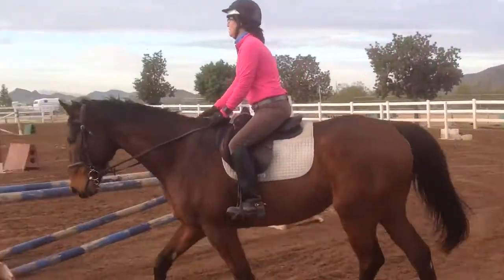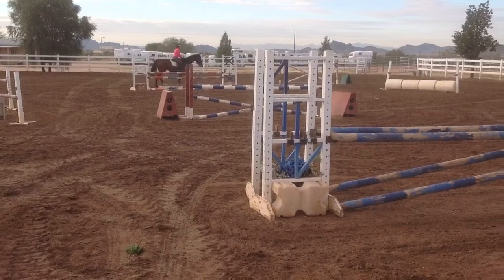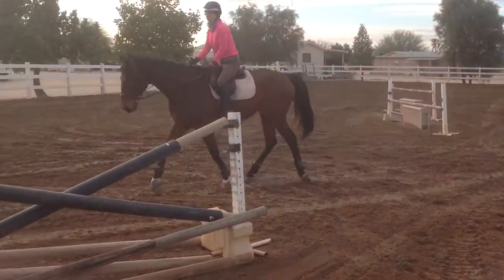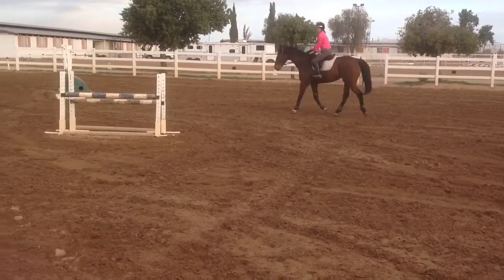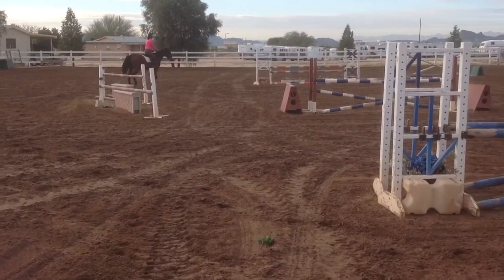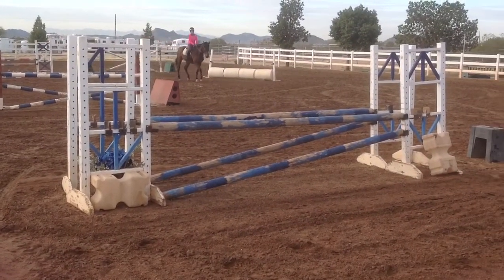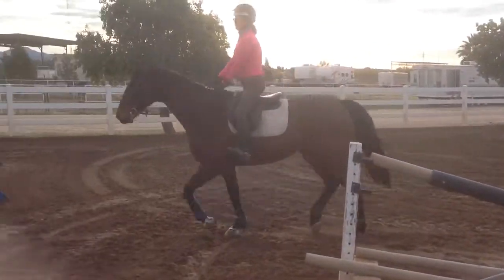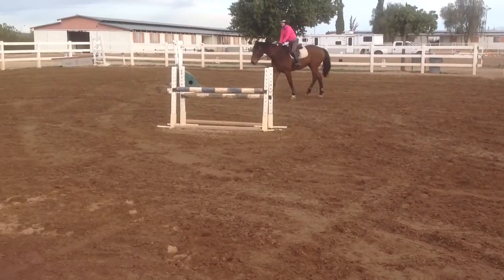First jump lesson With Frederick Bouland ,1,1.25.14